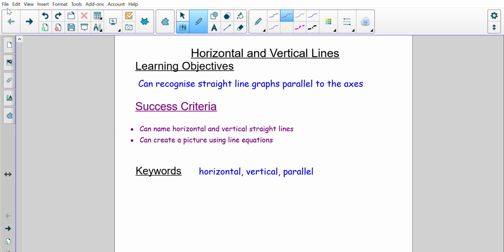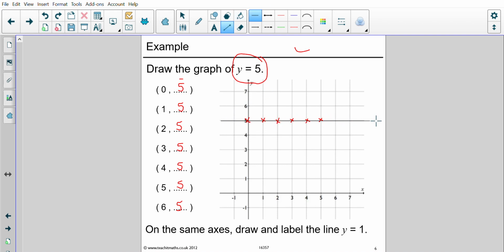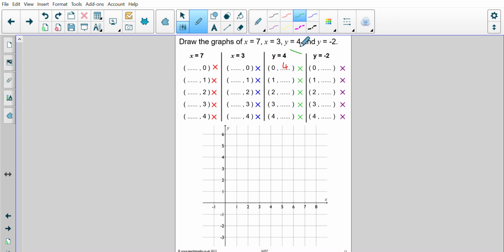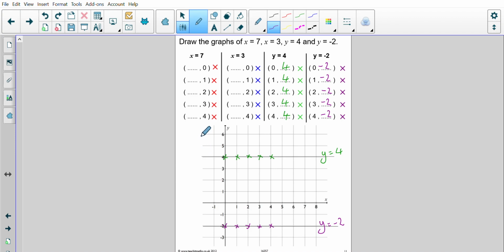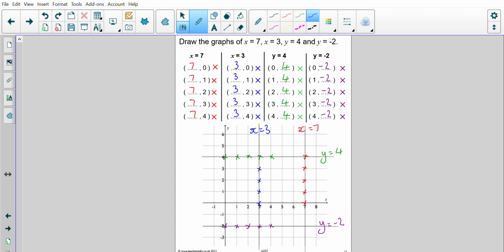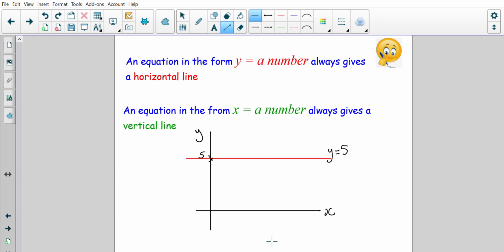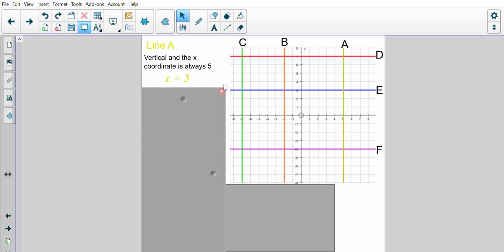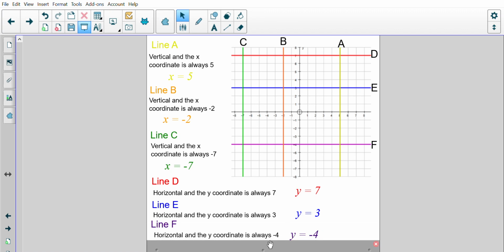2 Vertical and Horizontal Lines